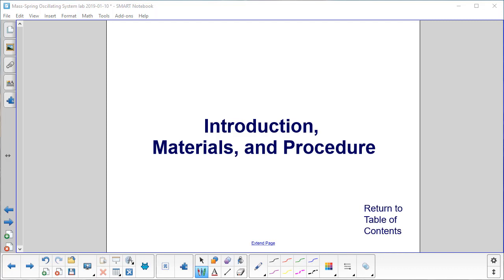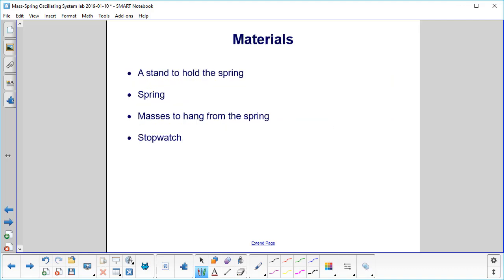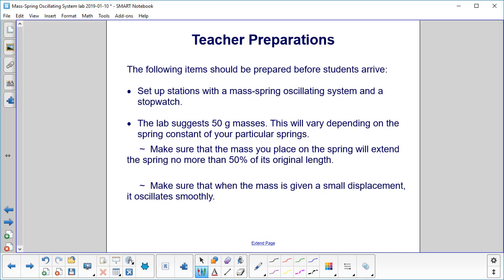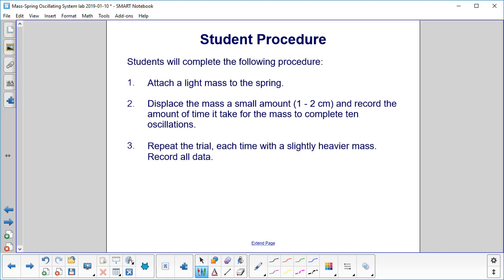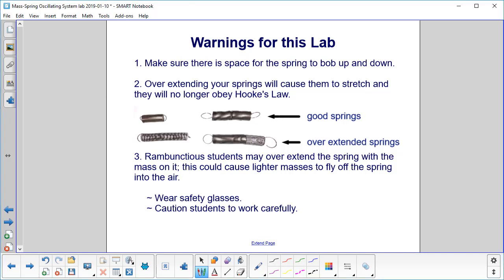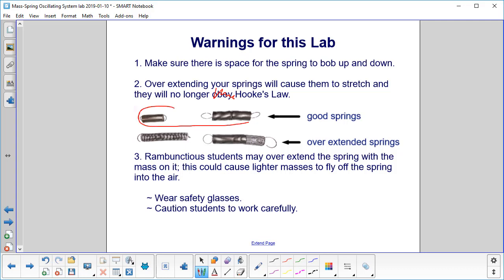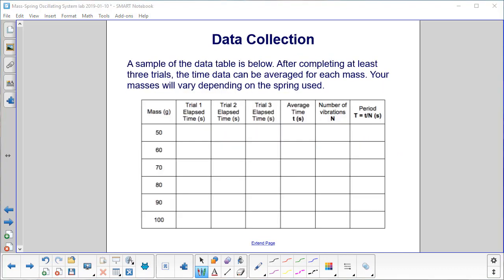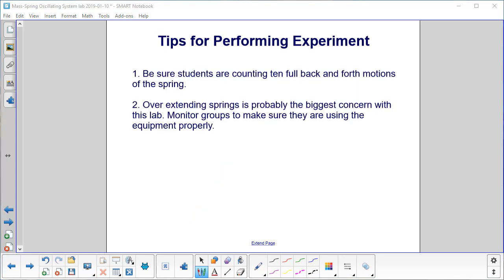Lab PSS Mass Spring Oscillator Lab Mass Spring Procedure